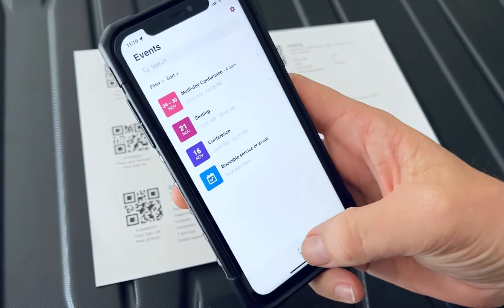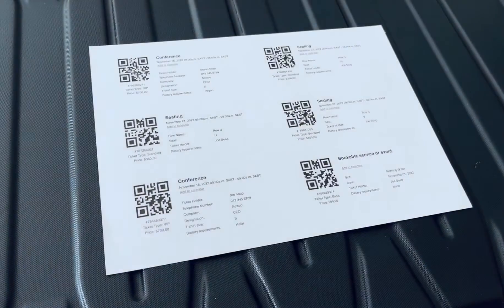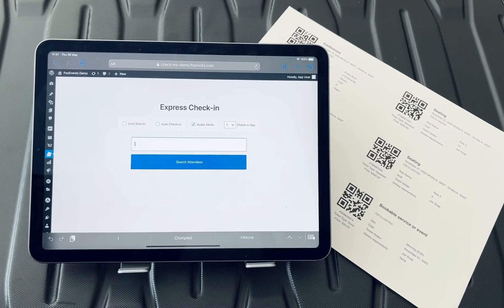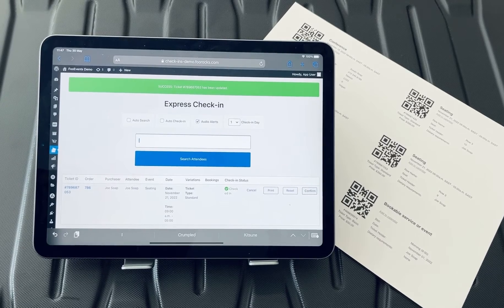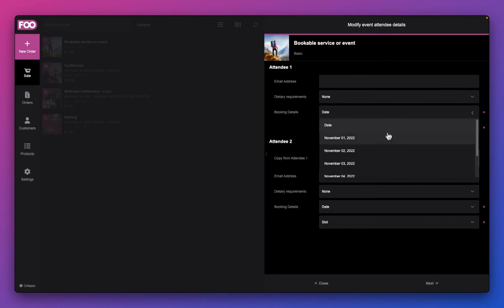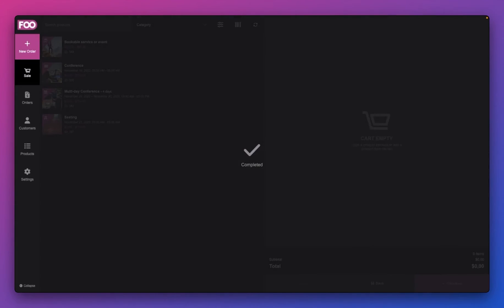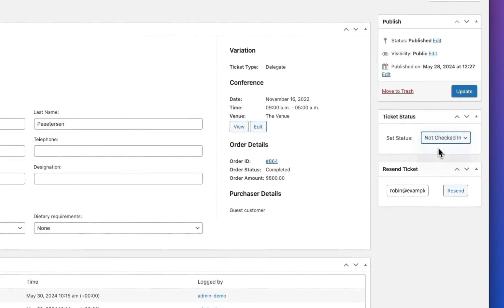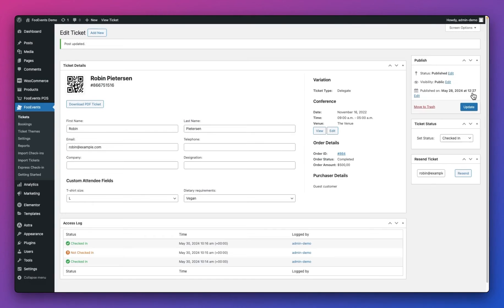4 Easy Ways to Manage Attendee Check-ins at Your Next Event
In this video I'll be showing you four simple and effective methods to handle attendee check-ins using FooEvents.

Timestamps:
00:00 Introduction
00:35 FooEvents Check-ins Apps
01:12 FooEvents Express Check-ins plugin
01:40 FooEvents Point of Sale plugin
02:18 Edit the ticket in the WordPress Admin Area

Whether you're planning a small gathering or a large conference, these tips will help streamline your check-in process and ensure everything runs smoothly. Let's get started!

FooEvents is an event and ticketing plugin for WordPress and WooCommerce. It allows you to create and manage events directly from your website, making it ideal for conferences, concerts, virtual events, courses, and more. Here are four methods to manage check-ins at your events.

The FooEvents Check-ins Apps are available for both iOS and Android devices. The app works offline and syncs when back online, making it incredibly convenient for managing check-ins on the go.

The Express Check-ins Plugin provides an admin interface for quick attendee check-ins. You can connect a barcode or QR scanner to your device, and as you scan tickets, the system will automatically check in attendees. You can also manually mark attendees as checked in through the admin interface, which speeds up the process and adds flexibility.

By enabling the auto check-in option in the settings, you can ensure real-time updates to your attendee list as tickets are sold, combining ticket sales and check-ins into a seamless workflow.

WordPress Admin Area

Lastly, you can manage attendee check-ins by editing their ticket information directly in the WordPress admin area. This method is perfect for making manual adjustments or handling special cases where automated check-ins aren’t possible. Simply navigate to FooEvents, Tickets, find the ticket associated with the attendee, and change the check-in status to “Checked In.”

And there you have it—four easy ways to manage attendee check-ins with FooEvents. Ready to make your next event the best one yet? Sign up for FooEvents and experience effortless event management firsthand. Visit us at FooEvents.com to learn more.